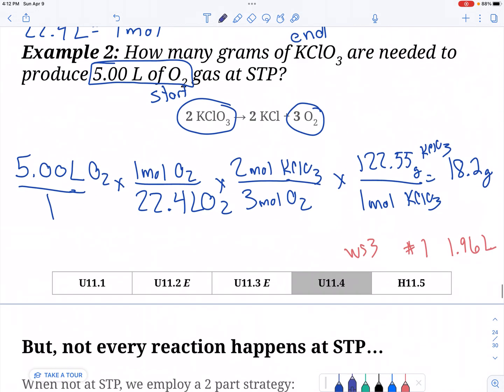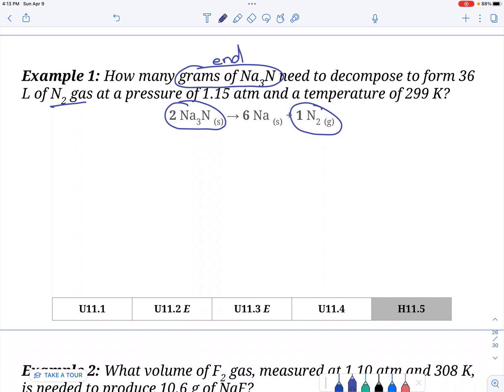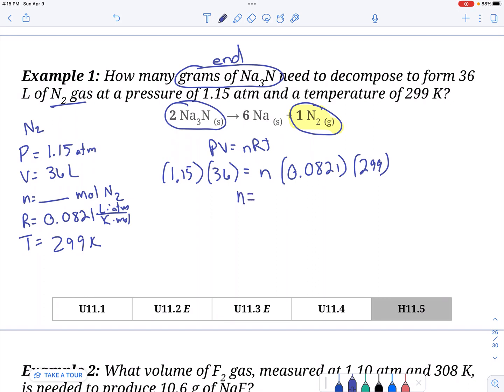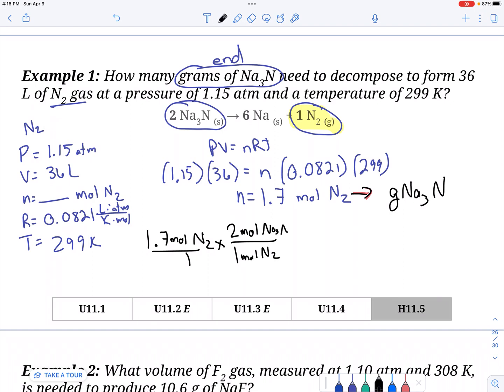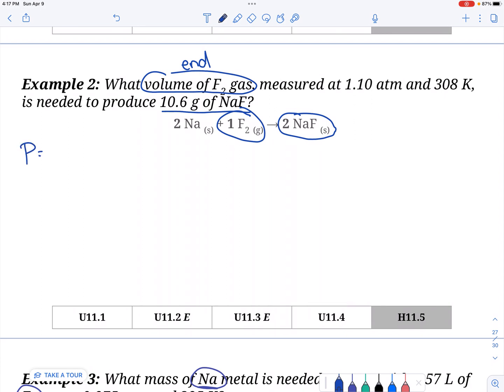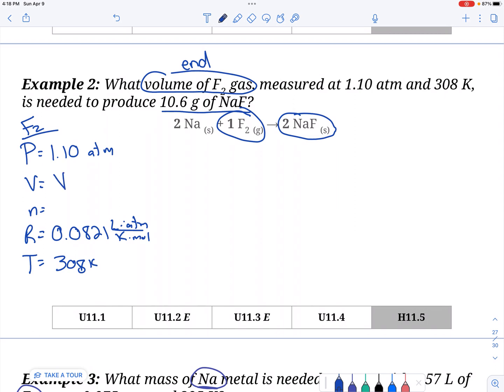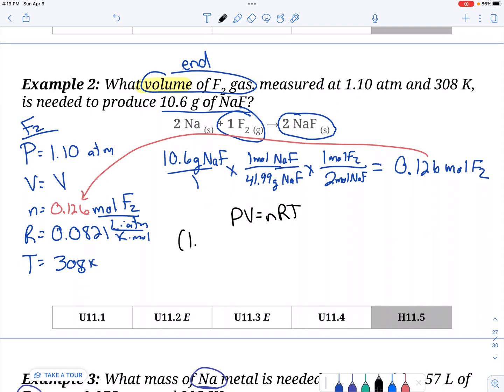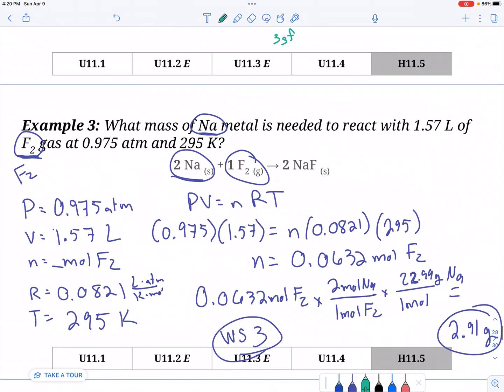Gas Stoich with IGL